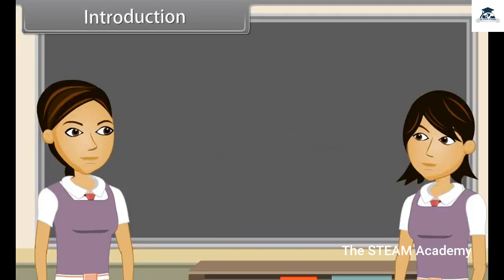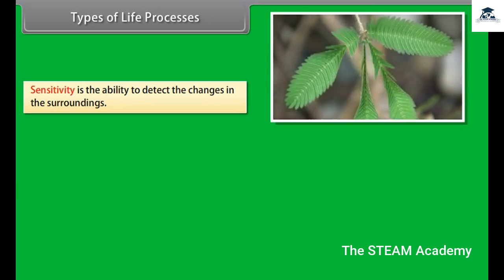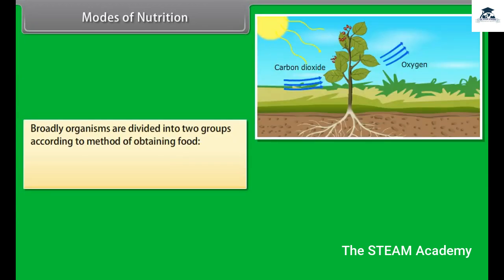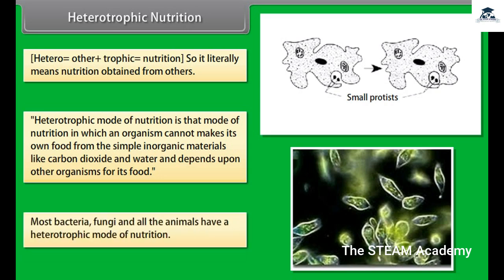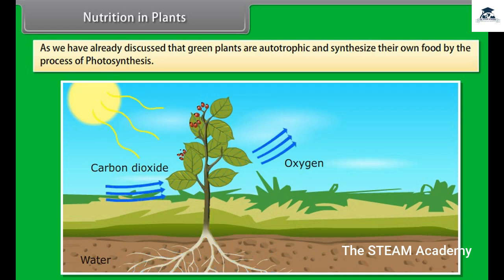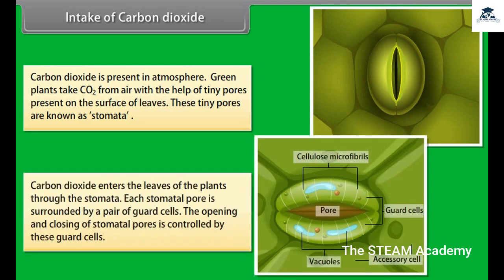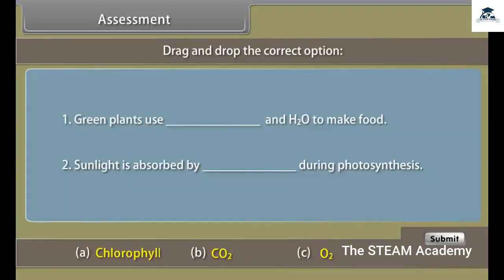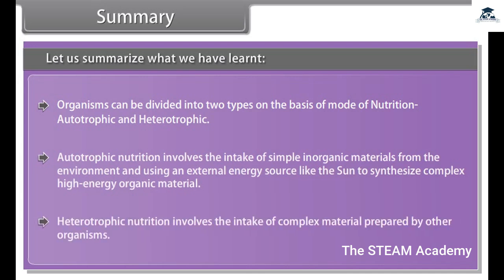Class 10th SCIENCE Life Processes Part I